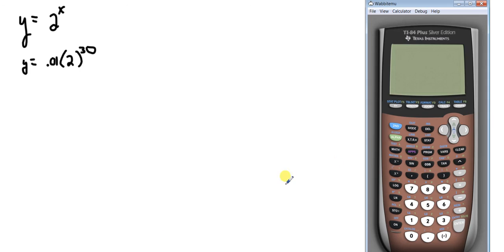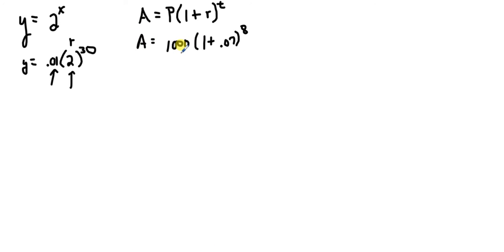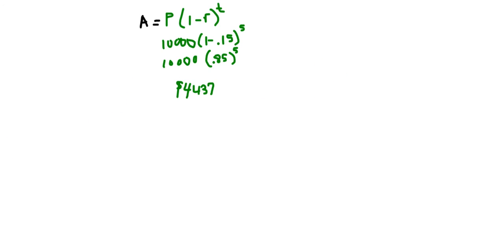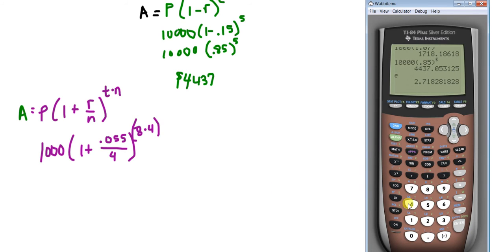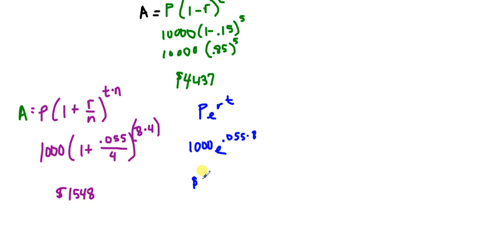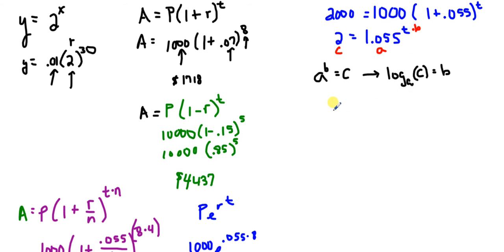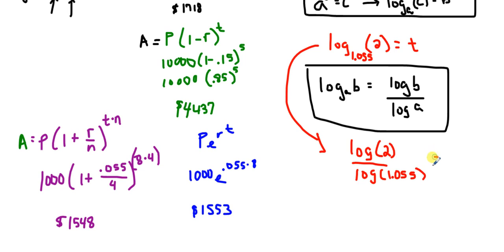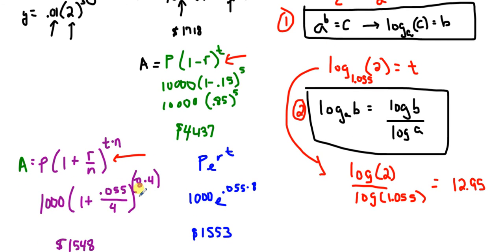Notes for Unit 10 Exponents